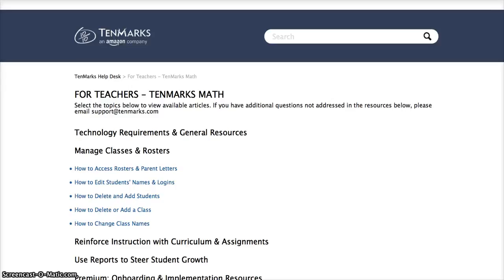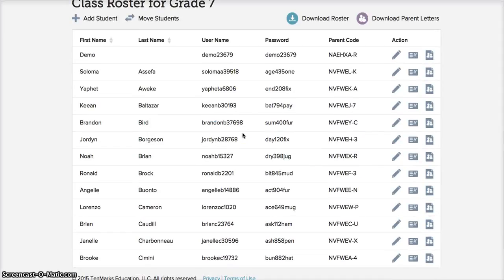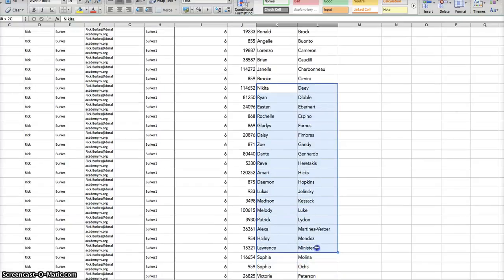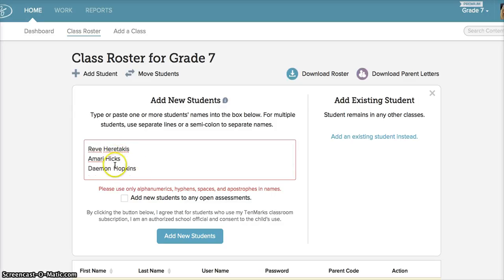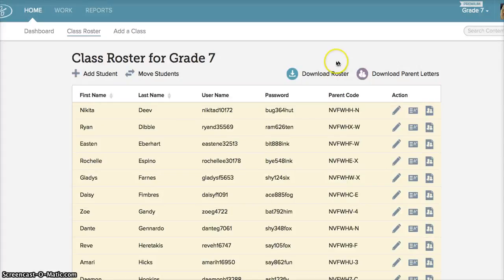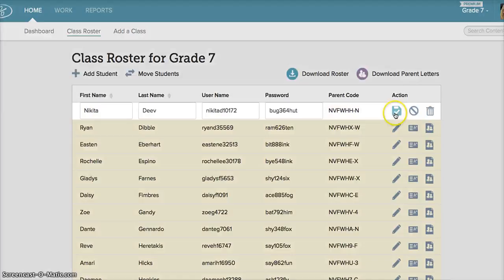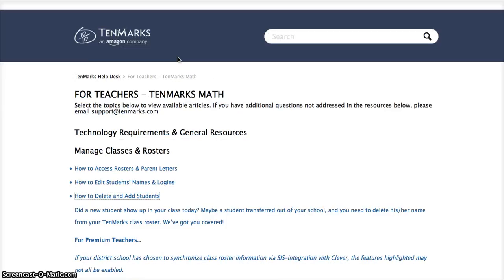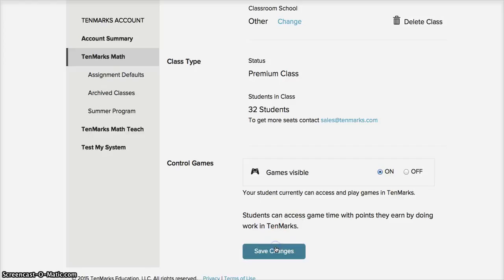Uploading Students to TenMarks